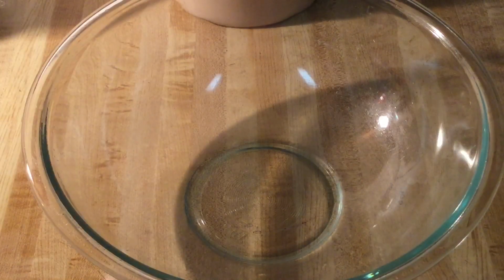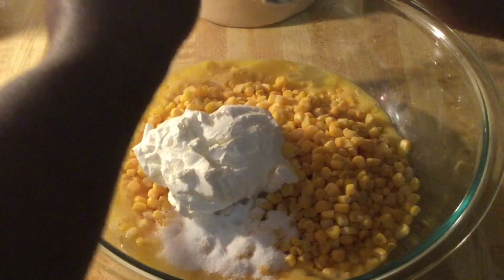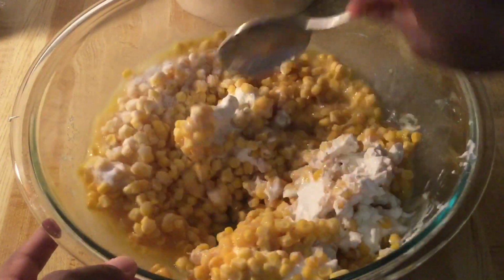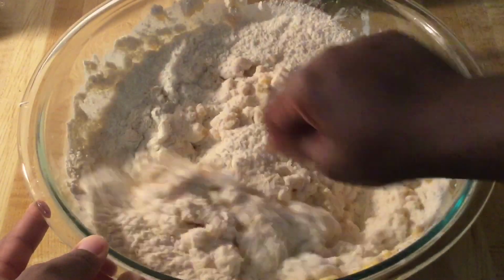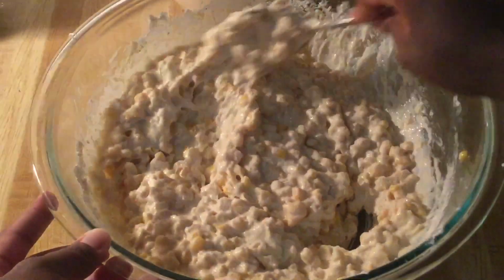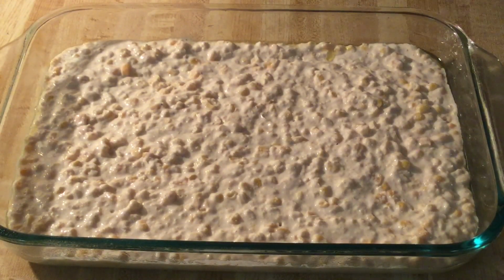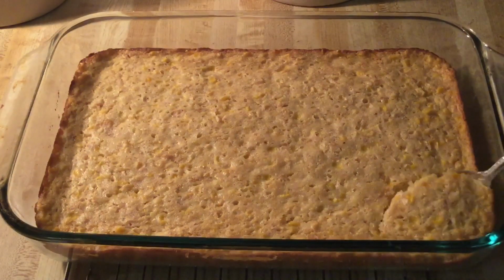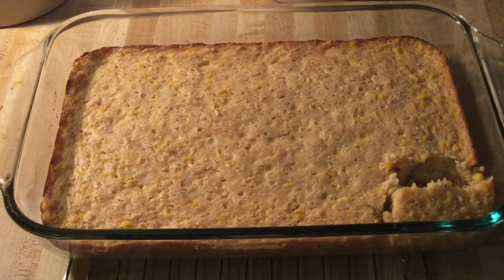Episode 314: Southern Corn Pudding 🌽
Today’s Recipe, I am making Southern Corn Pudding. Creamy, flavorful, and full of corn goodness! It’s just melts in your mouth when you bite into it! This Side Dish will be the star at your Thanksgiving Dinner.

1 (14.75 oz) can cream style corn
1 (16 oz) bag frozen whole kernel corn
1/4 cup white sugar
2 eggs, room temperature
1/2 tsp pure vanilla extract
1 cup original sour cream, room temperature
4 tbsp (1/2 stick) unsalted butter, melted and cooled
1 (6 oz) package original cornbread mix (not jiffy)

Spray a 9x13 inch long baking dish with cooking spray and set aside.

In a large bowl, add eggs, creamed corn, whole kernel corn, sugar, vanilla, and sour cream, stir until well combined. Then add melted butter and cornbread mix to the corn mixture and stir until well incorporated. Pour and spread corn mixture into the pan. Bake for 35-45 minutes until golden brown. Remove from oven and cool for 5-10 minutes before serving. Enjoy!

Previous Video